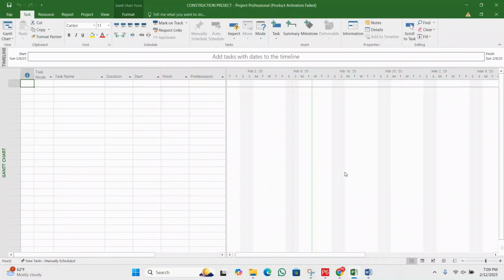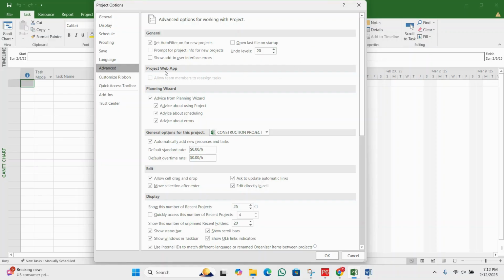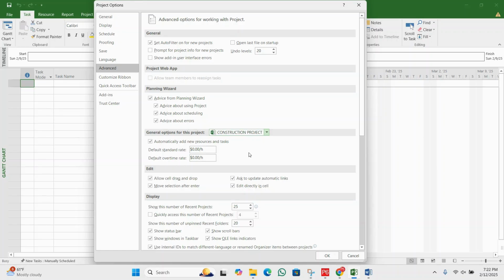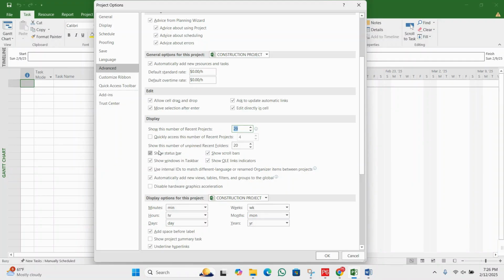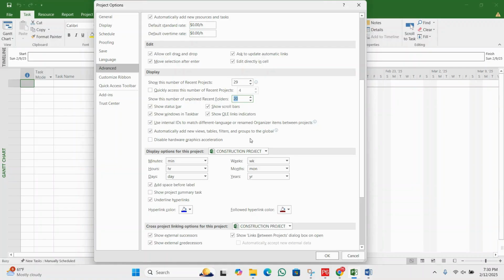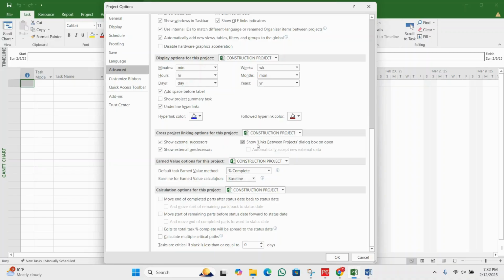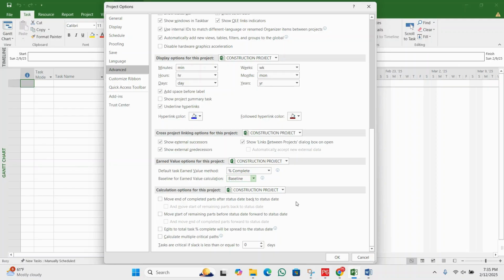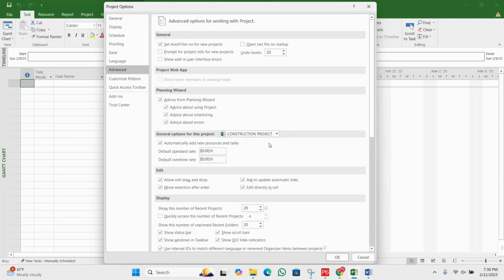Settings of Advanced option in MS Project.